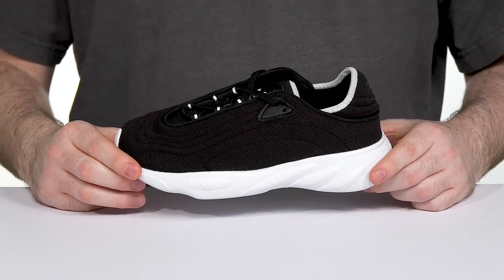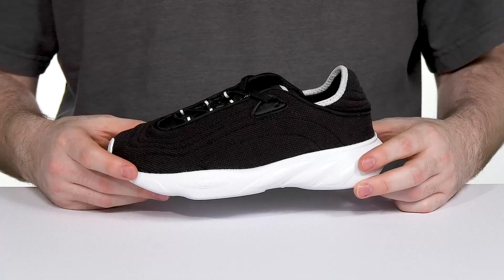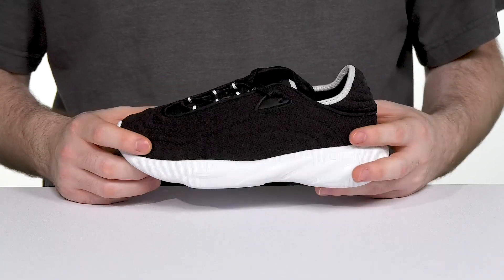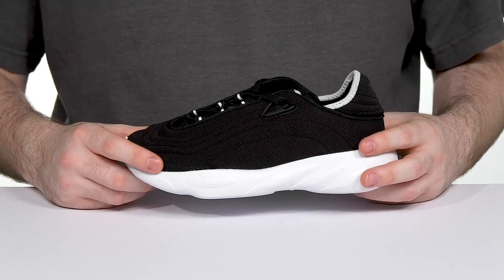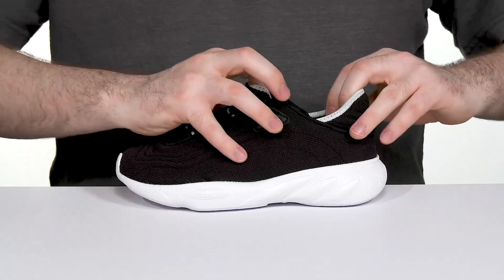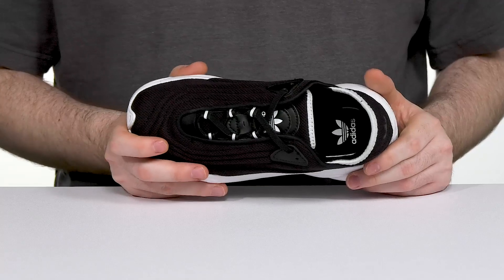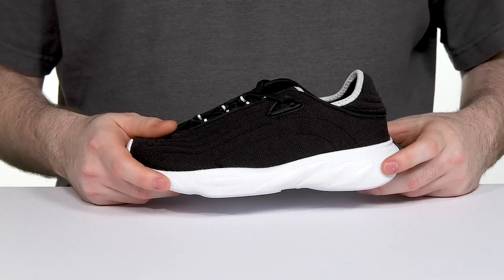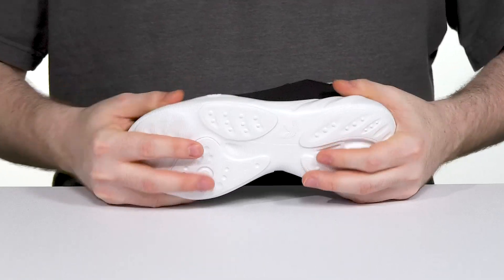adidas Originals Kids adiFOM SLTN (Little Kid) SKU: 9814180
If you love trying different styles when it comes to footwear, the adidas® Originals Kids adiFOM SLTN  Shoes are a perfect pick.
Textile and synthetic upper, lining, and insole.
Foam pockets in the lining.
Slip-on style shoes with an elasticized lace panel.
Brand's signature logo on the upper, tongue, heel counter, and  outsole.
Rubber outsole with added traction.
Imported.